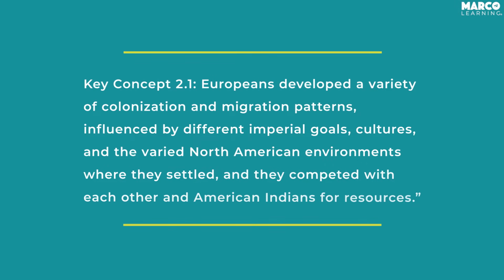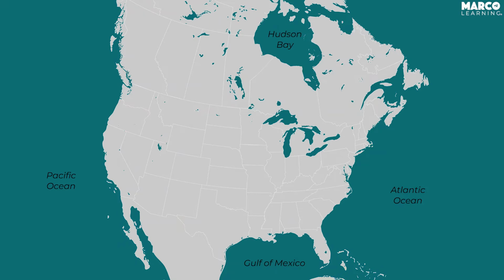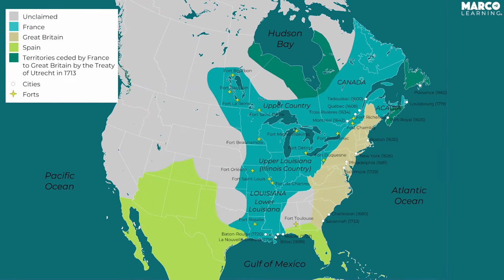American Colonies, 1607-1754 (APUSH Unit 2 - Key Concept 2.1)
Download our free AP U.S. History Study Pack that covers the content you need to review for your exam date.

In this video, John Moscatiello, founder of Marco Learning, introduces Unit 2 of the AP U.S. History course, emphasizing the what life was like in the Americas between the founding of Jamestown in 1607 and the start of the French and Indian War. The focus is on the American colonies established by the Spanish, British, French, and Dutch in the century before the American revolution.